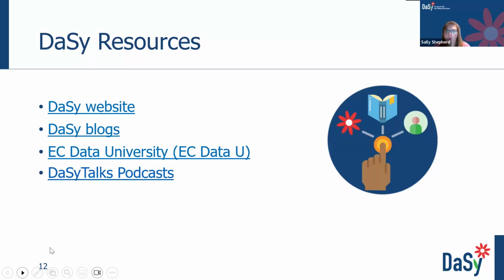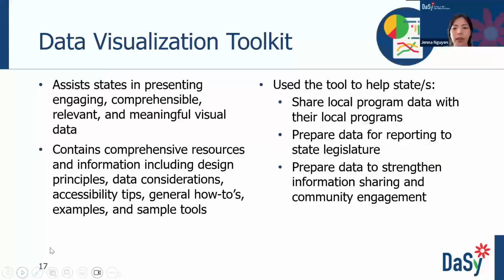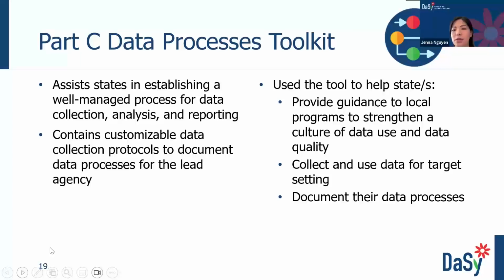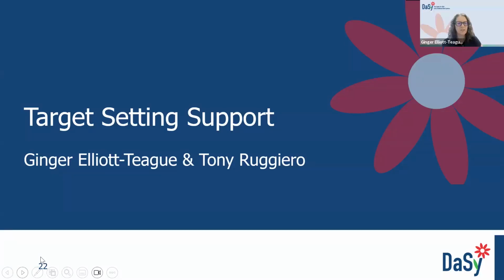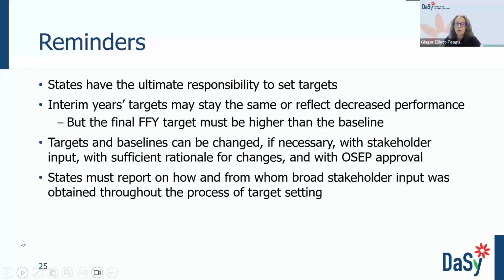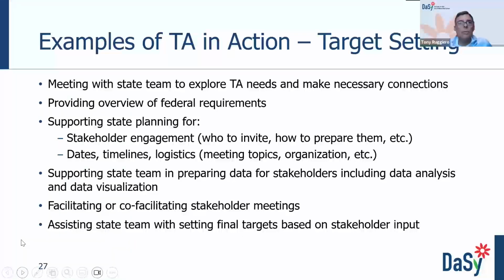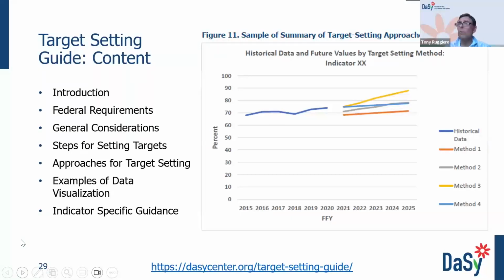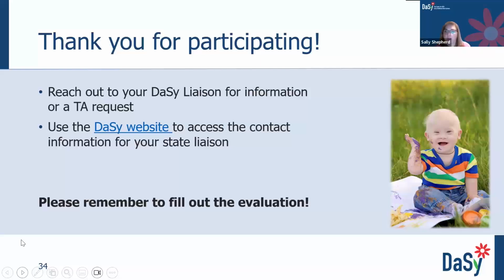What DaSy Can Do For You 2026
Recorded July 22, 2026. Watch to learn how DaSy can support state efforts to build high-quality data systems and use data to improve programs and outcomes for young children with disabilities and their families. This webinar covers current and upcoming technical assistance (TA) opportunities, data-related activities, and supports available for your state’s IDEA Part C and Part B 619 programs.

Developed under a grant from the U.S. Department of Education, H373Z240001. The contents and resources do not necessarily represent the policy of the U.S. Department of Education, and you should not assume endorsement by the Federal Government. Project Officers: Meredith Miceli and Alexis Lessans